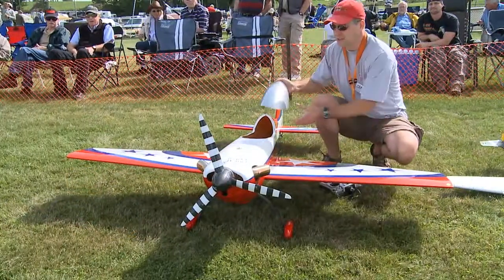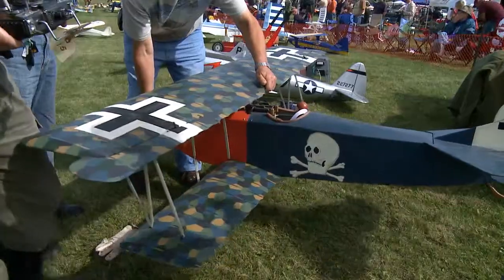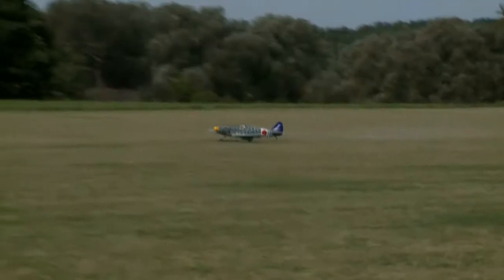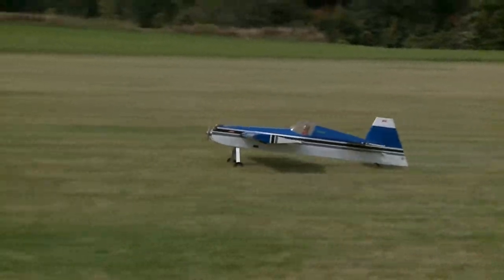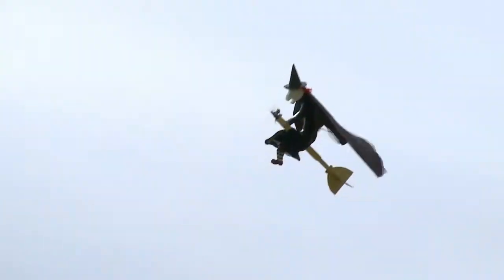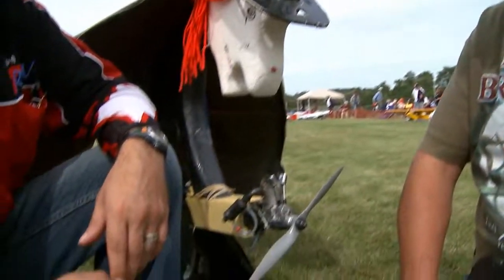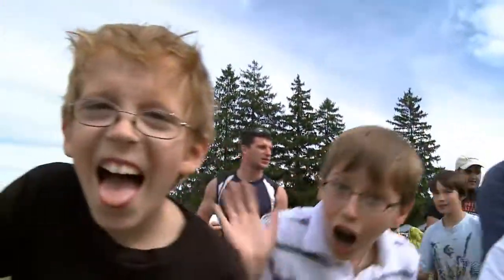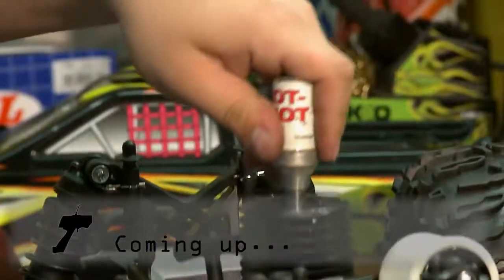Flying Dutchmen Airshow 8A2010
More than 150 RC pilots fly at an annual airshow. One of Ontario's biggest.